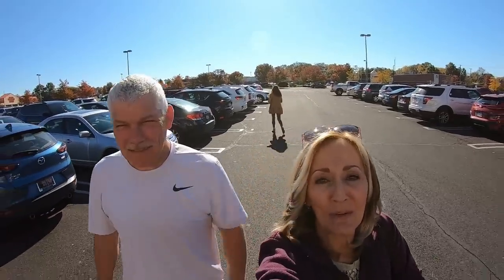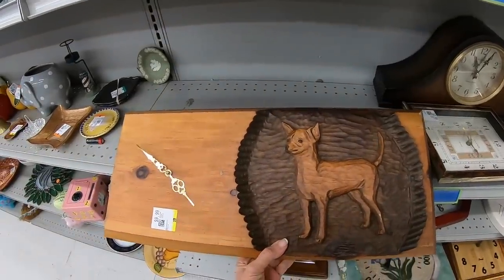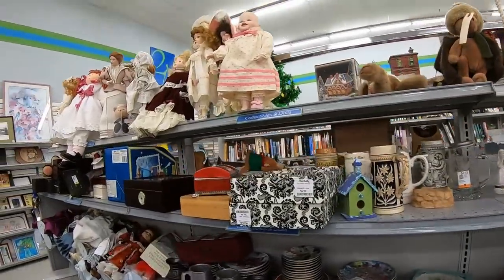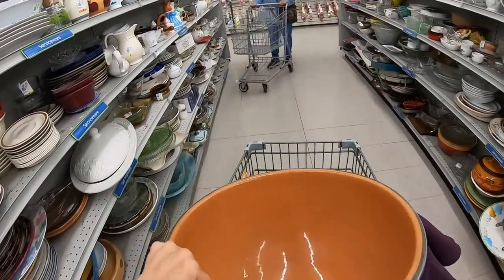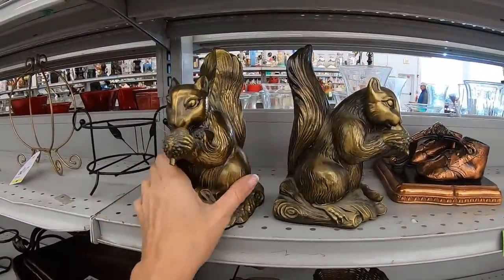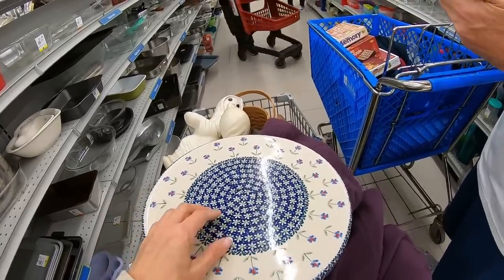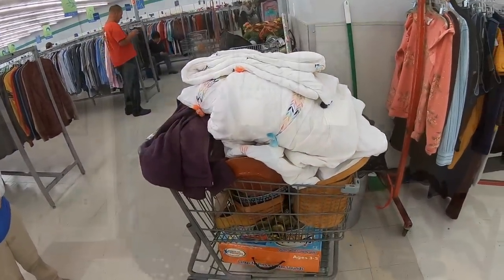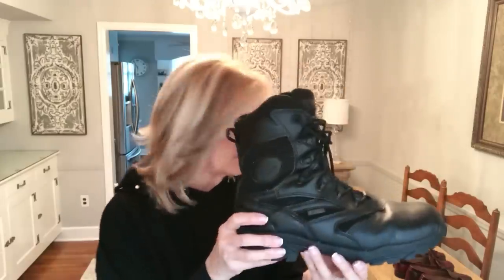LOADED SHELVES WITH AMAZING DEALS! I filled my cart!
In todays video Roger & I are thrifting at 2A thrift store in North Wales, Pennsylvania...
Grab your self something to drink, Let's go thrifting together!!

The hunt is real! I spend hours and hours each week, combing through thrift stores, Barn sales, estate sales, auctions & flea markets ... to bring home the goods and prepare them for selling in my Ebay store, which fully supports me!

Lavenderclothesline

My Daughter Mellissa's Youtube channel:
Mellissa
Her Ebay store:
Freshbloominclothing